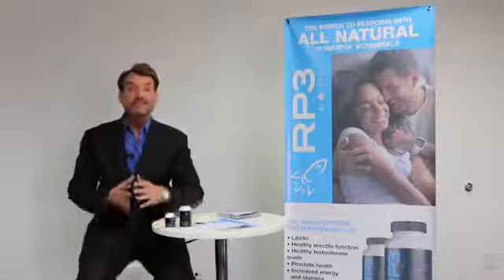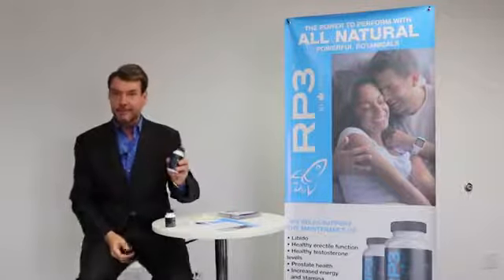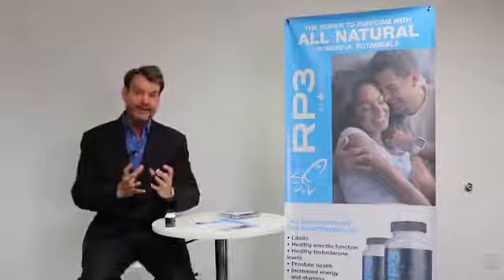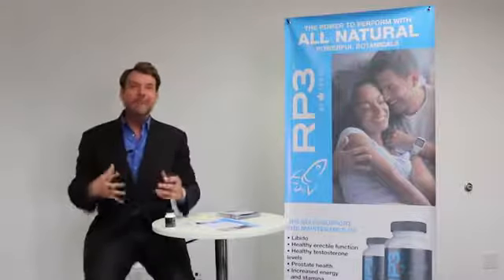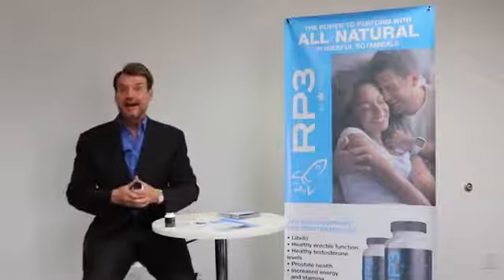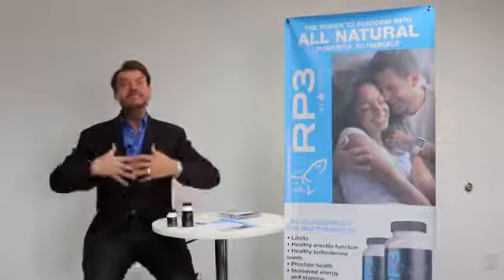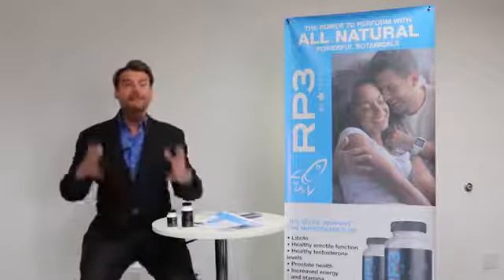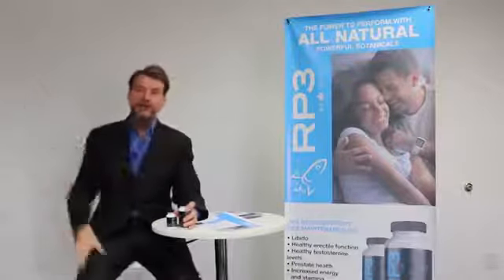TREV'O RP3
RP3’s naturally powerful proprietary blend supports and enhances the maintenance of :
* Libido
* Healthy erectile function
* Healthy testosterone levels
* Prostate health
* Increased energy and stamina
* Enhanced mental focus and memory
* Prevents premature ejaculation

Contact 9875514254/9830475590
INDIA WESTBENGAL